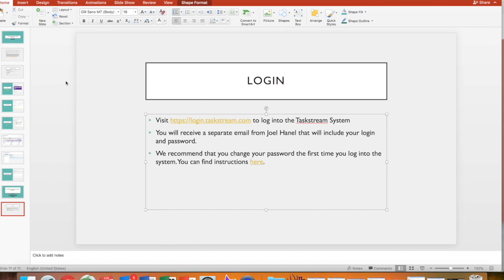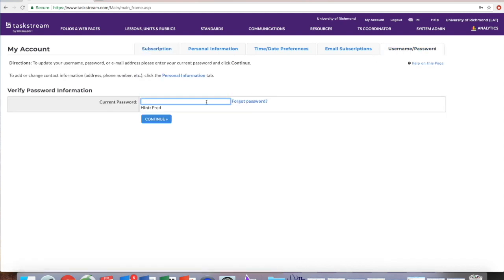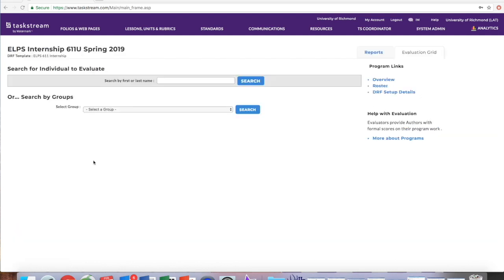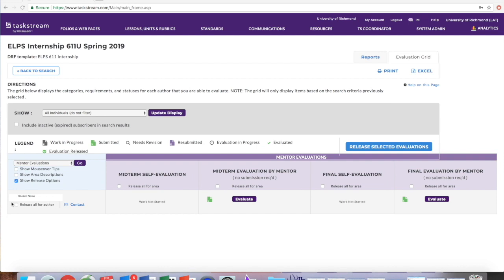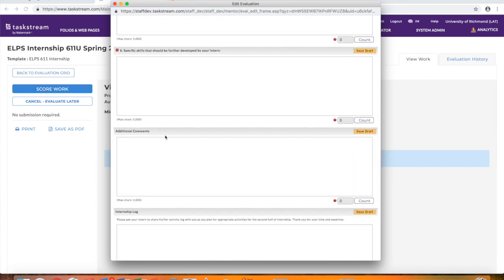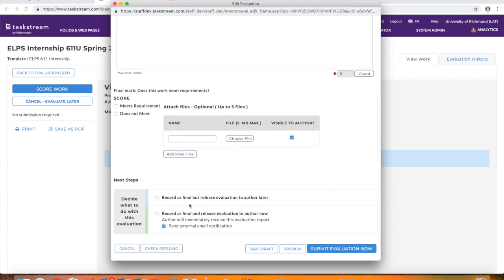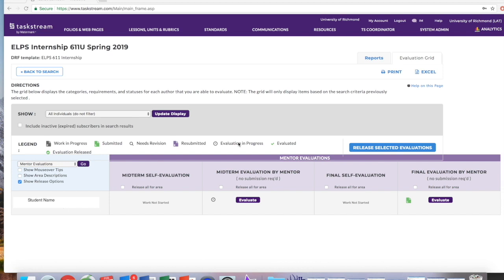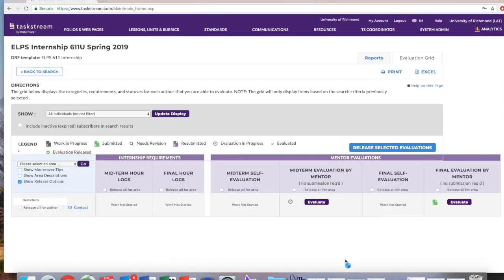University of Richmond ELPS Mentor Taskstream Introduction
This video provides support to Education Leadership and Policy Studies intern mentors. The video describes the process of logging into Taskstream, creating a new password, and completing evaluations.